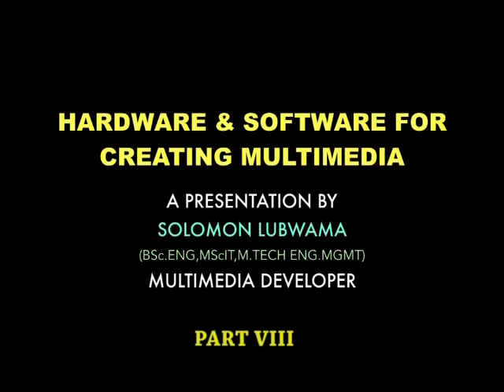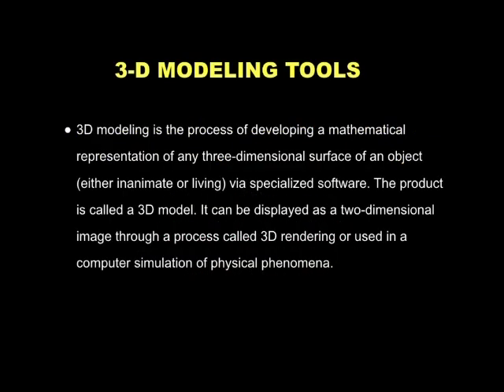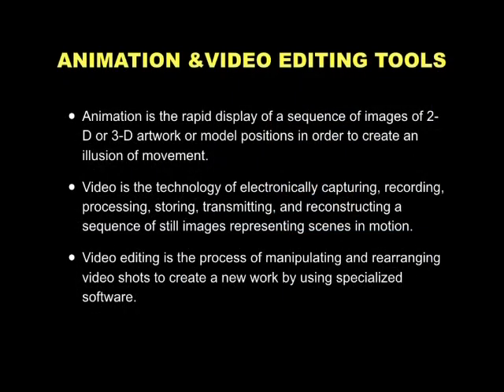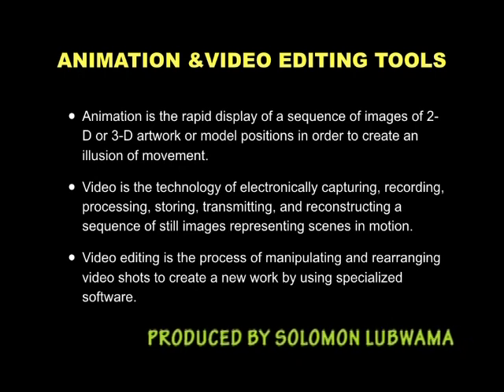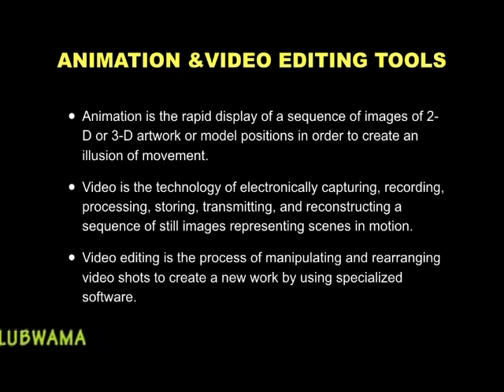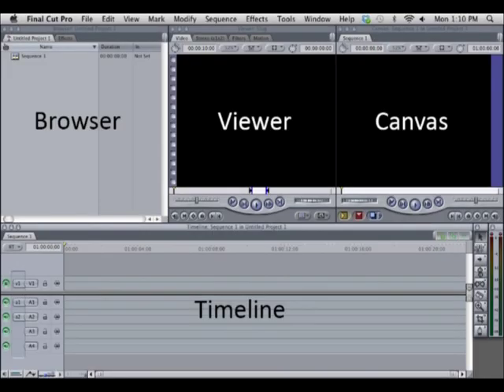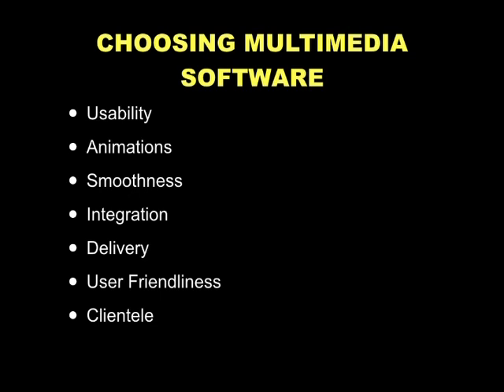Hardware & Software for Developing Multimedia Part VIII HD 720p